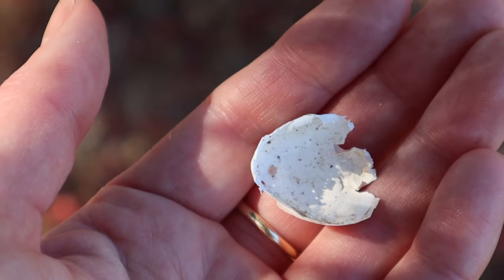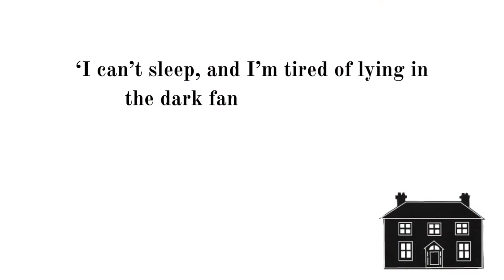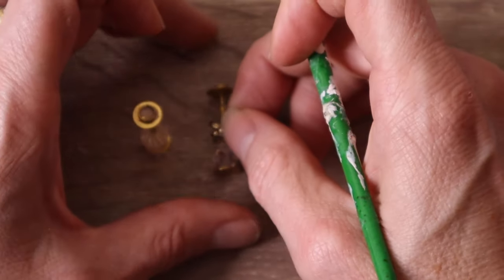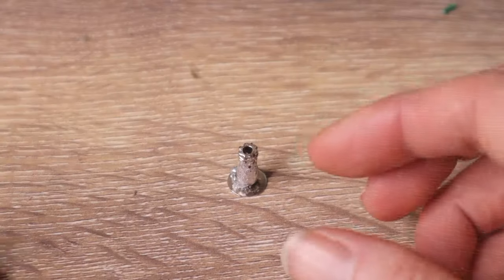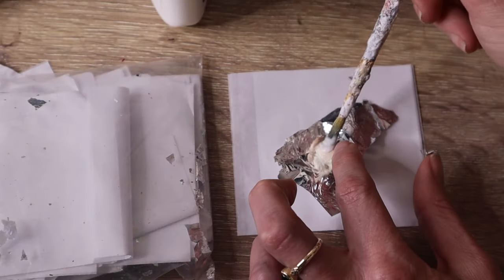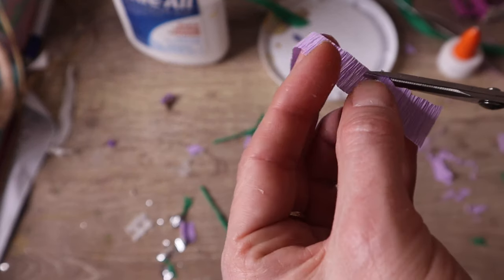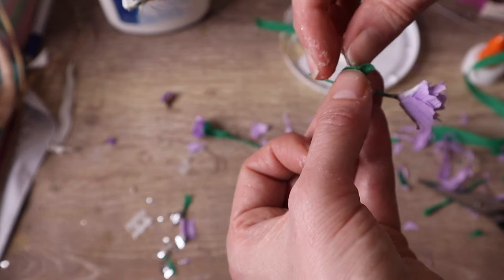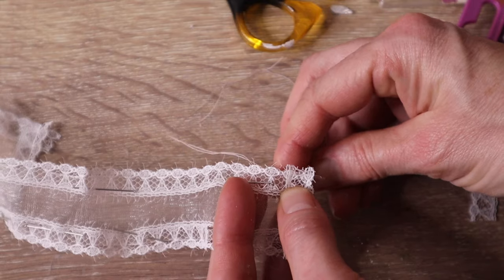A Week of Wonder: Making candle holders and other items for the parlour. Little Wows in nature.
Work continues in the parlour, Wonder Weavers. With each piece, I move closer to finishing the room. This week I made a number of items; candles; vase with flowers; and, a cloth for a piano. These were made using a range of materials, including paper, polymer clay, and beads.

I'd love your help, Wonder Weavers, who do you think lives or will live in my dollhouse? I'd love you to share your suggestions below.

Time Stamps
0:00 Little Wows and update
3:06 Making candles
5:45 Making a mini gazing-ball
6:33 Making a silver vase with flower
12:57 Making a mini cloth with ribbon and lace

The quotes this week come from 'Emily's Quest.
 I'm reading the latter now and am loving it.
If you love 'Anne of Green Gables' but haven't yet read the Emily series, you can find it on Amazon.

1. 'Promo audio 1' by Kirio Crespo.
Created using Circuit Tracks.
2.  See You Tomorrow by Arthur Vyncke
3. My Way by ikkun (ex. Barradeen)
4. Late by ikkun (ex. Barradeen)
6. I won’t let anyone hurt you by ikkun (ex. Barradeen)